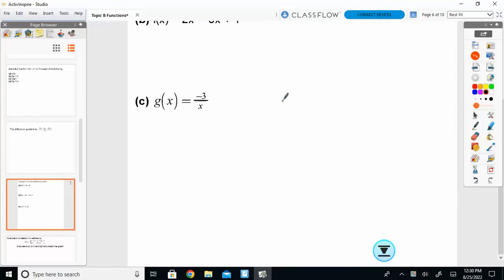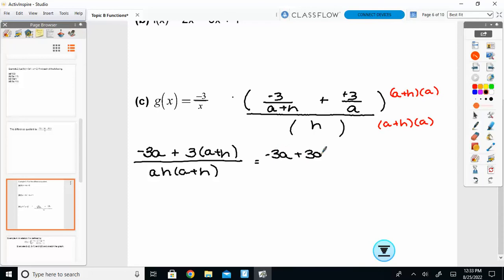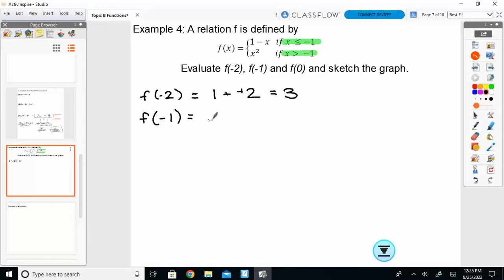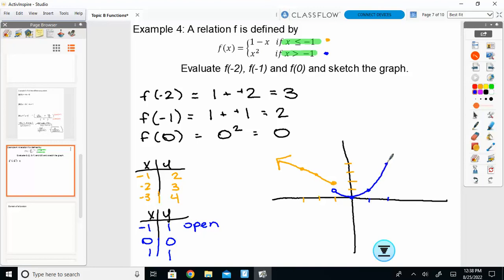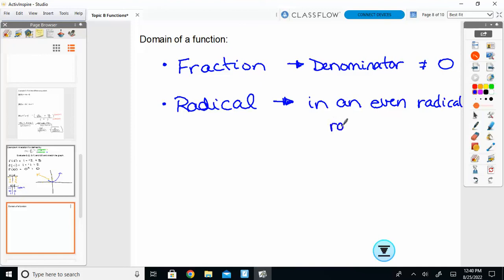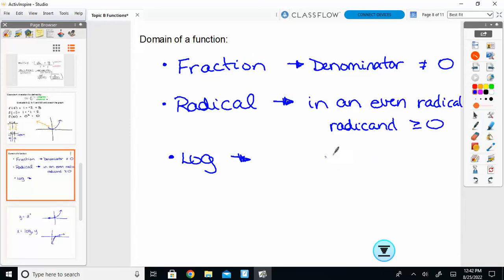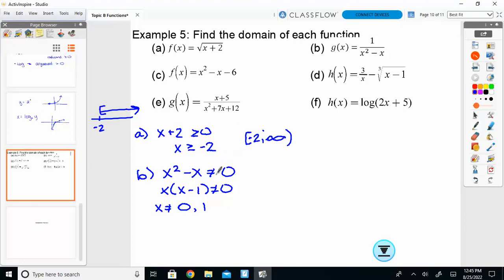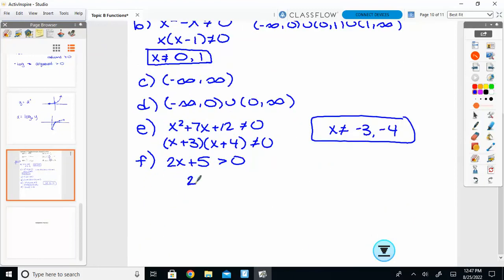Topic B Aug 25